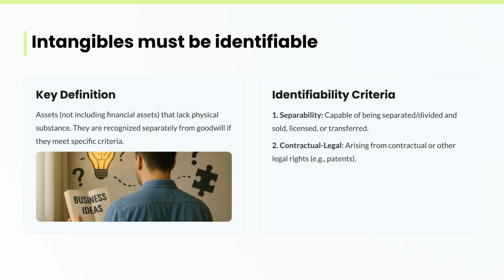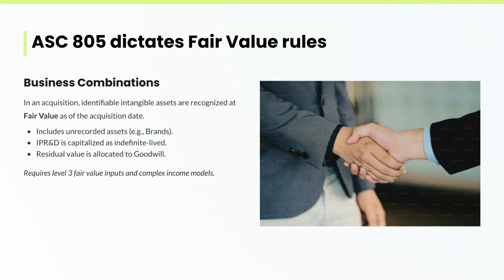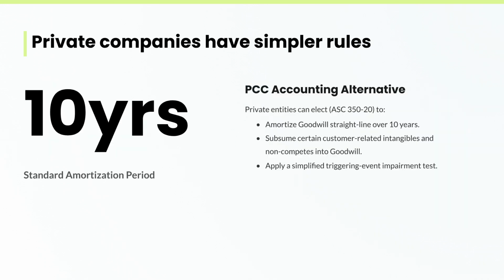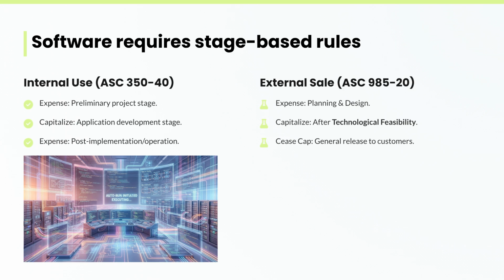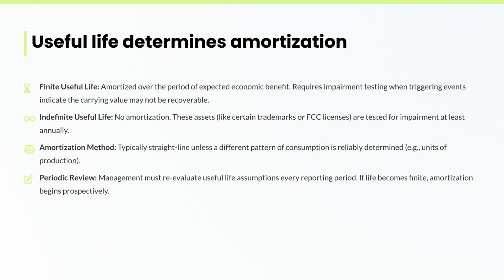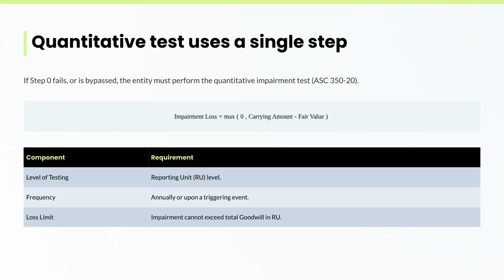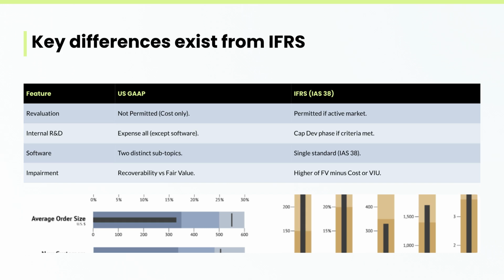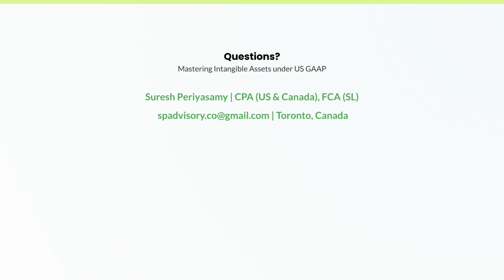Mastering US GAAP Intangibles: ASC 360, Goodwill, R&D & Software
Navigating intangible assets under US GAAP requires a deep understanding of multiple distinct ASC topics. From capitalizing internally developed software to testing goodwill for impairment, the rules are highly specific and often vastly different from IFRS!

In this comprehensive accounting masterclass, Suresh Periyasamy (CPA, FCA) breaks down the complete lifecycle of Intangible Assets under US GAAP. We cover the foundational rules of ASC 360, how to measure assets during Business Combinations (ASC 805), the strict expensing rules for Research & Development (ASC 730), and how to apply the Private Company Council (PCC) accounting alternatives.

Whether you are a CPA candidate tackling the FAR section or a finance professional looking for a technical refresher on impairment testing, this step-by-step guide will simplify the complexities of US GAAP.

🔍 What You Will Learn in This Video:

What is an Intangible Asset? Understanding the Identifiability Criteria (Separability vs. Contractual-Legal).

Business Combinations (ASC 805): How to measure acquired intangibles and goodwill at Fair Value.

The PCC Alternative: How private companies can simplify their accounting by amortizing goodwill over 10 years.

R&D & Software: Why most R&D is expensed (ASC 730), and the exact stages required to capitalize internal-use software (ASC 350-40) vs. external-use software (ASC 985-20).

Impairment Testing: How to use the qualitative "Step 0" assessment, and how the 1-Step quantitative test works.

US GAAP vs. IFRS: The critical differences, including why US GAAP strictly prohibits the revaluation model.

⏳ Timestamps (For Easy Navigation):
0:00 - Introduction to US GAAP Intangibles
0:45 - What makes an asset "Identifiable"?
1:50 - ASC 805: Business Combinations & Goodwill
2:55 - Private Company Council (PCC) Accounting Alternative
3:50 - R&D Costs (ASC 730) & Capitalizing Software
5:25 - Amortization: Finite vs. Indefinite Useful Lives
6:30 - "Step 0" Qualitative Impairment Assessment
7:15 - The Quantitative Impairment Test
8:05 - Key Differences: US GAAP vs. IFRS
9:15 - Disclosure Requirements
9:45 - Need CPA Tutoring? Contact Info

👨‍🏫 About Your Instructor:
Suresh Periyasamy is a triple-chartered accounting professional dedicated to bridging the gap between textbook theory and real-world application.

CPA – Licensed by Iowa State Board & AICPA Member (USA)
CPA – Member of CPA Ontario (Canada)
FCA – Fellow, Institute of Chartered Accountants of Sri Lanka

If you are a CPA candidate or a finance professional looking for personalized, one-on-one tutoring to master these complex standards, I am here to help.

🚀 Keep Learning:
Mastered US GAAP Intangibles? Level up your financial reporting skills by checking out my complete Accounting Standards Masterclass playlist here: